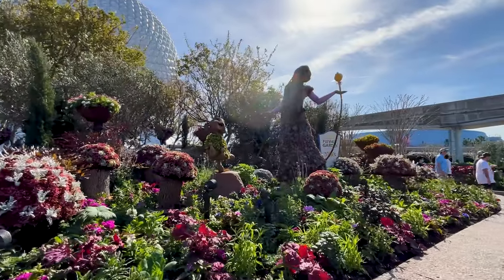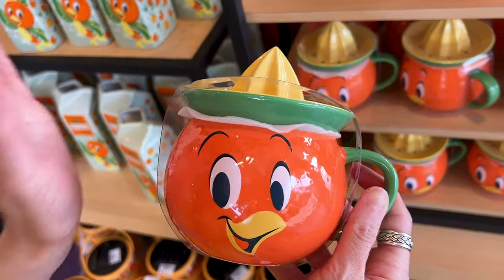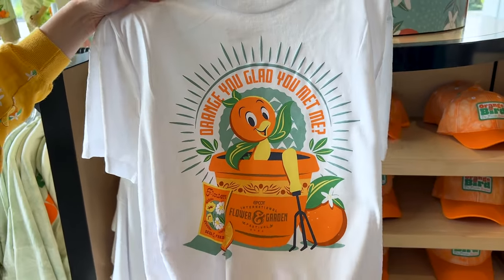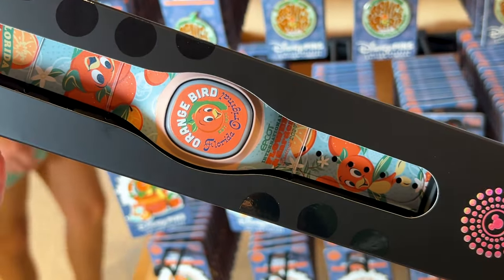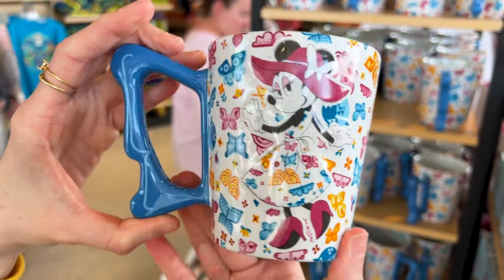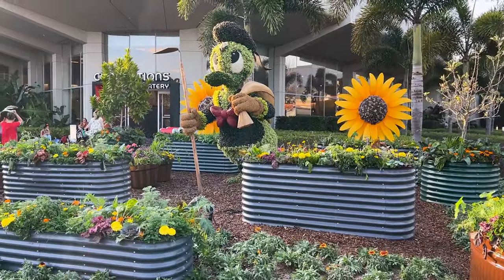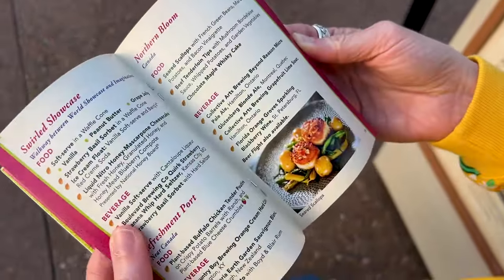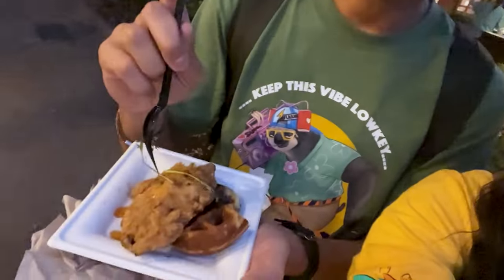Disney's EPCOT Flower & Garden Festival 2024 Merch! | Walt Disney World | Disney Parks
Come with me to Disney's Epcot to check out the brand NEW Flower & Garden Festival 2024 Merchandise! The beloved Orange Bird is the mascot for this spring festival, so of course lots of adorable Orange Bird merch!! Everything from Loungefly, Ears, Lug bags, Flower Pots, Mugs, Pins, Spirit Jersey, T-Shirts, & More!! Also came across a collection for Minnie Mouse & Coco (or Mexico Pavilion, not so sure)!

Main Street Orlando
4104 LB McLeod Rd Suite B
LWH1-106-2